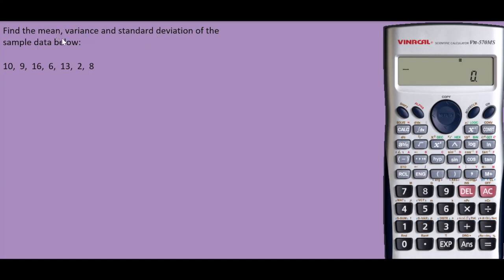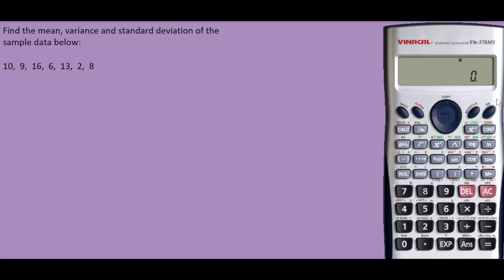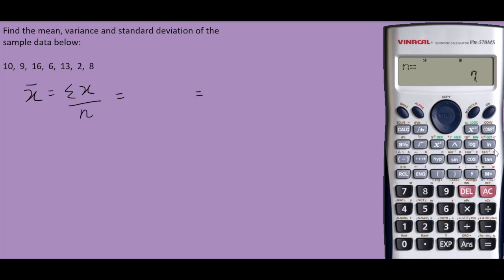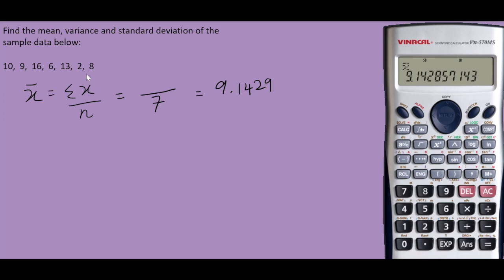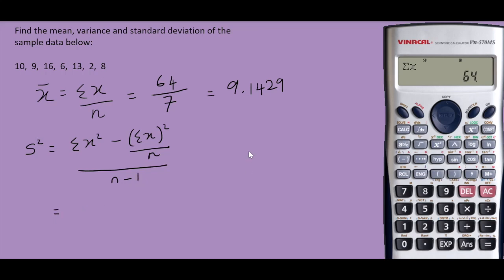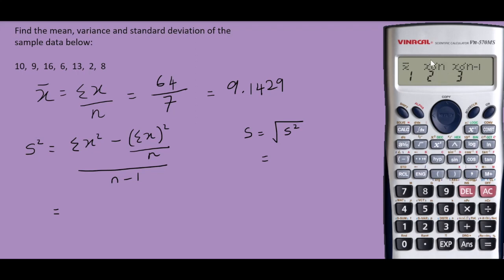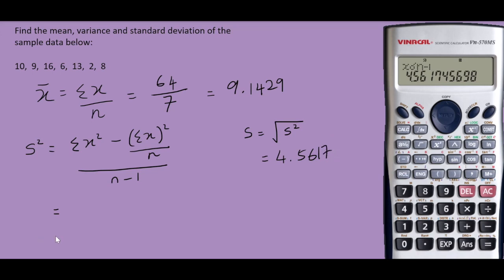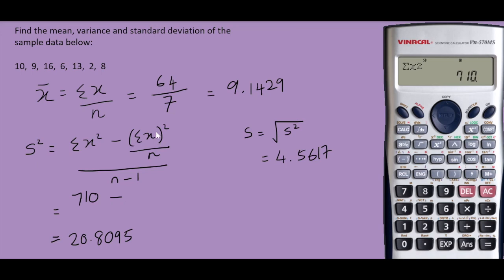MEAN, VARIANCE, STANDARD DEVIATION with Casio fx-570MS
This video shows how I use my Casio fx-570MS to calculate sample mean, sample variance and sample standard deviation for raw data.